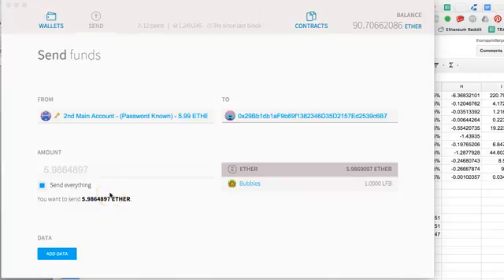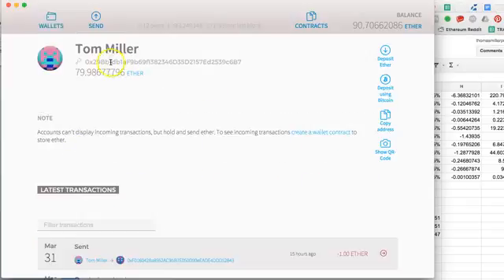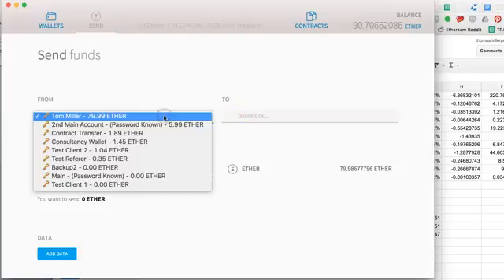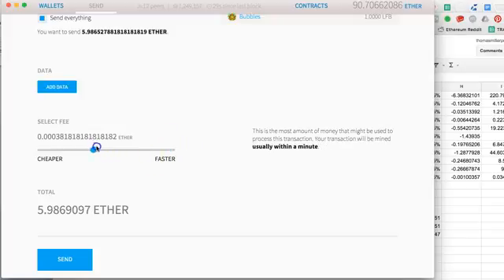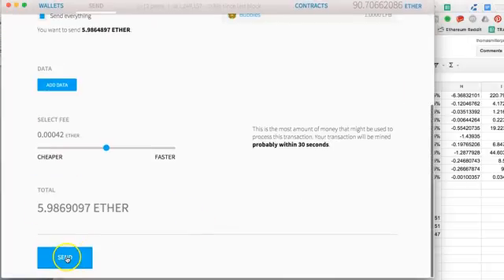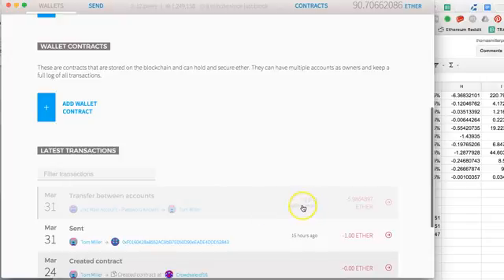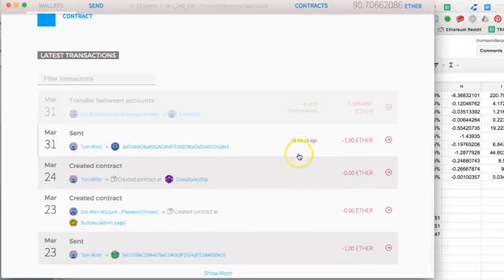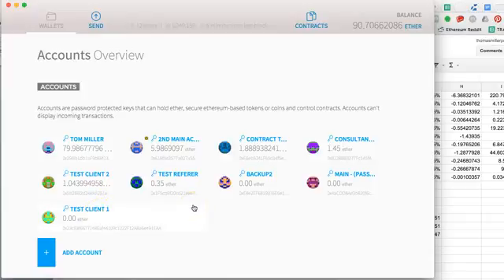Here's what it's like to do a live Ethereum Transaction